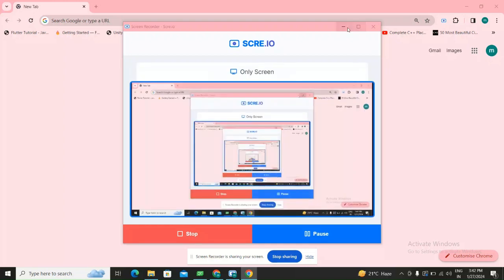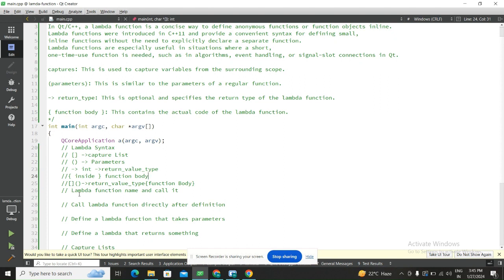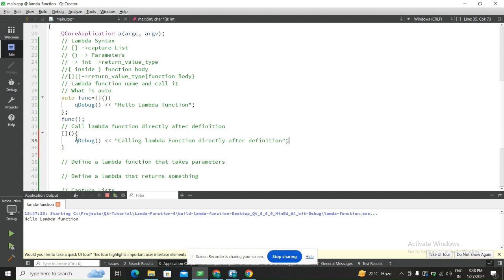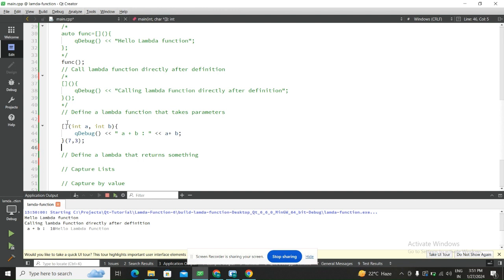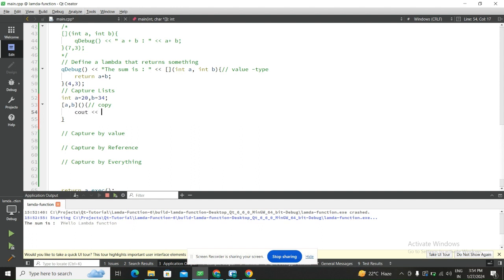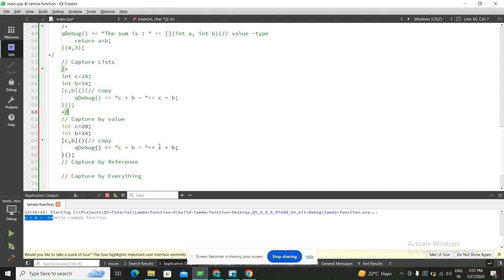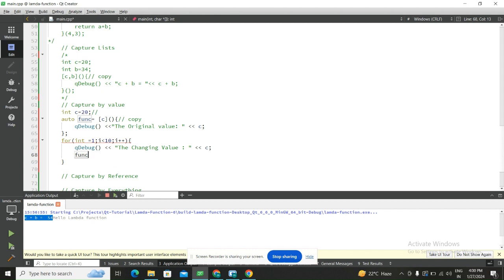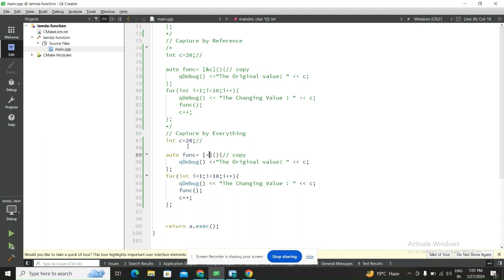06 Qt Lambda Functions | Qt Tutorial | QtProgramming ProgrammingTutorial QtDevelopment #2024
Description:
🚀 Welcome to our latest Qt programming tutorial! In this video, we unravel the power of functions in Qt, guiding you through essential concepts and providing practical examples to help you harness the full potential of this fundamental programming feature.

🖥️ Follow along with our step-by-step examples and gain a solid understanding of how functions can enhance the structure and readability of your Qt code. Whether you're a Qt novice or an experienced developer, this tutorial is designed to empower you with the knowledge to write efficient and maintainable code.

🚀 Ready to elevate your Qt programming skills? Hit play now and delve into the world of functions in Qt. 💻🔧